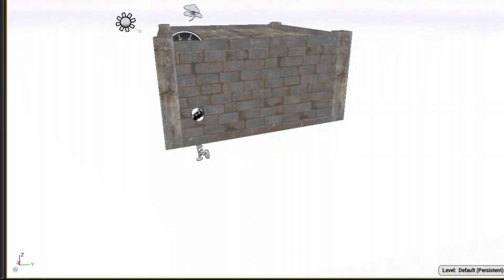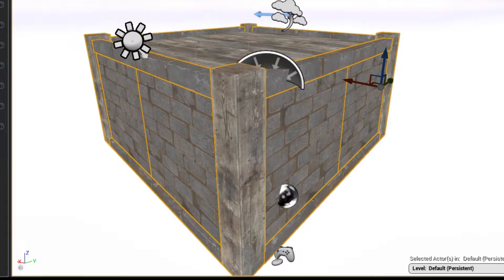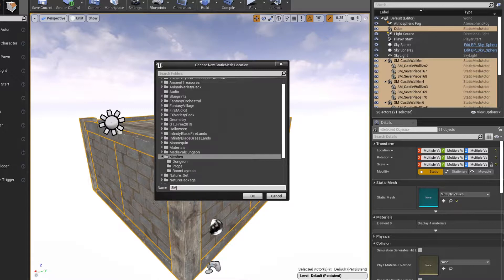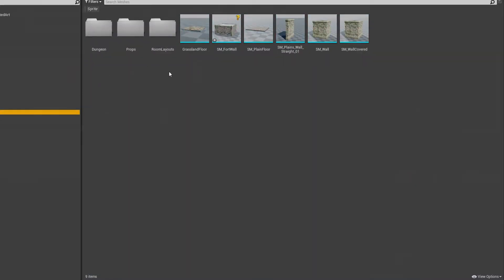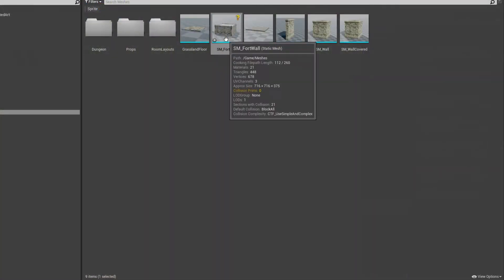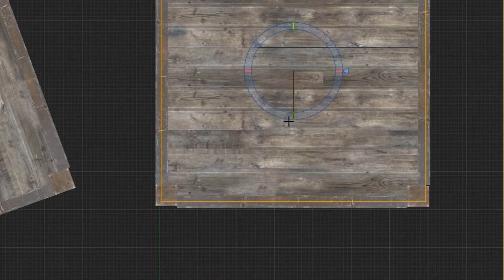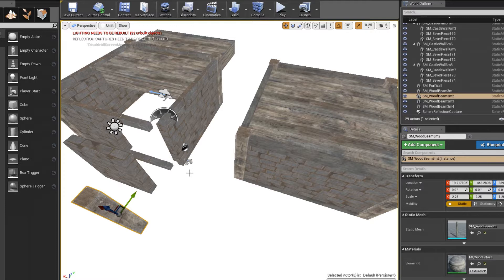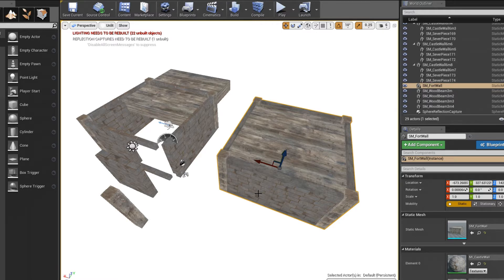Unreal Engine | Combine Static Meshes